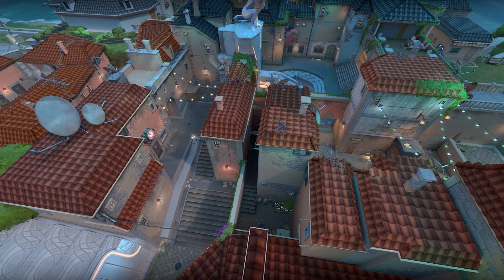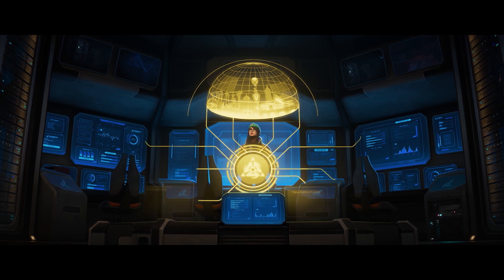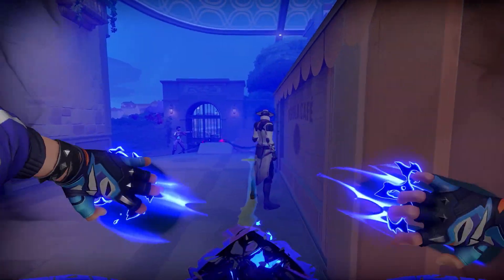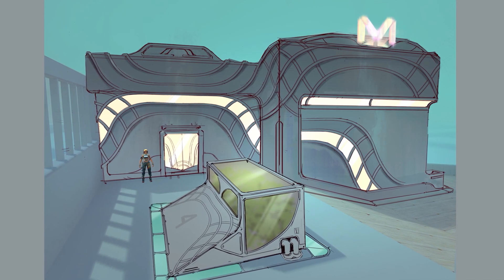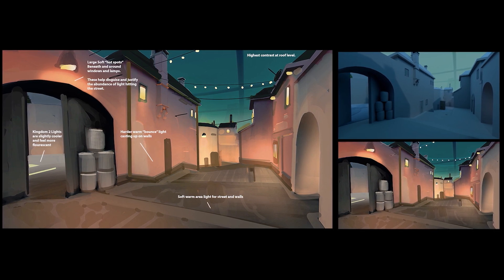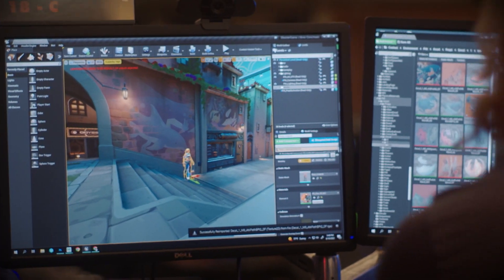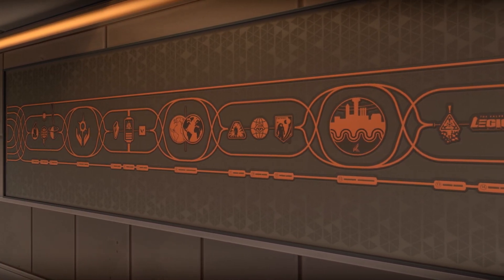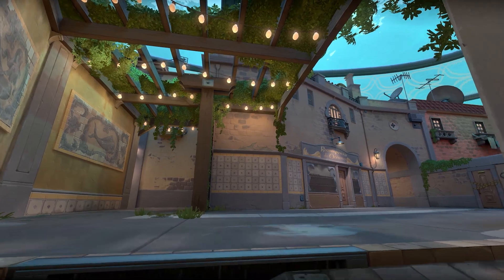パール誕生の舞台裏 // Dev Diaries - VALORANT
ゲームプレイを第一に、二つと無い物語を伝える。VALORANTのマップチームとナラティブチームが、最新マップ「パール」をどのように設計してオメガアースの世界を生み出したのかを語ります。

レベルデザイナー：Joe Lansford
エンバイロメントアーティスト：Brandon Martynowicz
ナラティブリード：Joe Killeen
エンバイロメントアーティスト：Joshua Haun